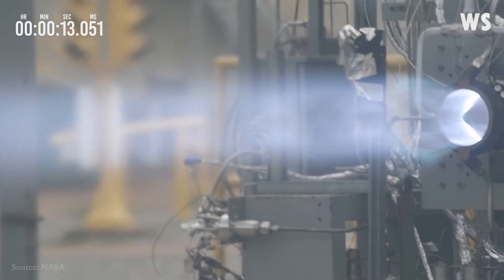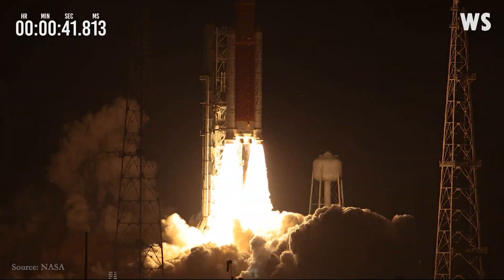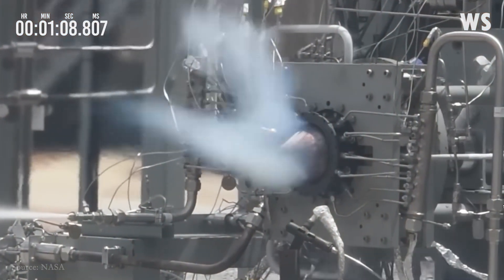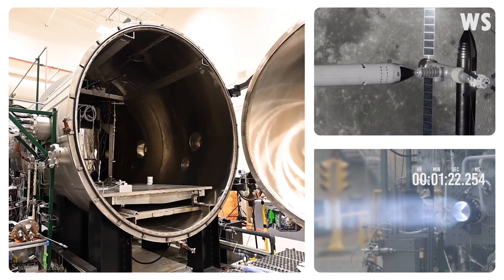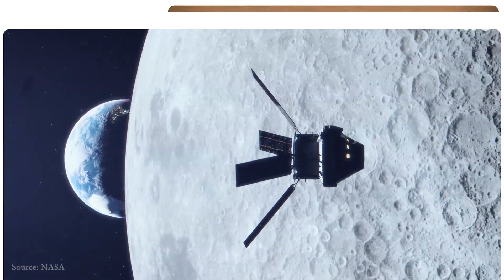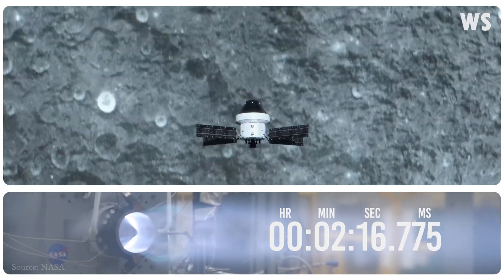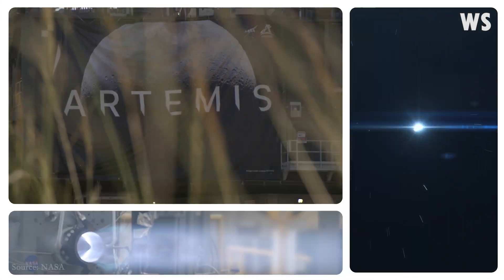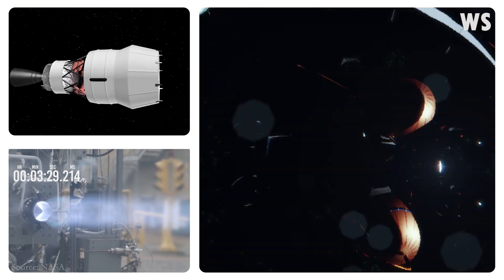NASA’s High-Efficiency Rocket Breakthrough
Discover NASA's groundbreaking Rotating Detonation Rocket Engine (RDRE), a high-performance, fuel-efficient marvel set to transform space travel. Join us as we explore the future of propulsion technology, from hypersonic aircraft and deep-space transports to lunar and Martian landers. Learn how RDRE is paving the way for more efficient, compact, and affordable rocket motors that could revolutionize both defense and commercial aviation. Get an inside look at the cutting-edge advancements pushing the boundaries of what's possible in space exploration!
In September 2023, NASA's engineers at the Marshall Space Flight Center in Huntsville, Alabama, achieved a significant milestone by successfully testing a 3D-printed RDRE. This innovative engine ran for over four minutes, producing an impressive 5,800 pounds of thrust. This test was a pivotal moment, showcasing the sustained burn required for critical space maneuvers like lunar landings or deep-space course adjustments.

The RDRE engine generates thrust through detonation—a rapid, supersonic combustion that is more efficient than conventional rocket engine combustion. This method provides more power while consuming less fuel, offering a substantial leap in propulsion efficiency. This significant enhancement aligns perfectly with NASA’s vision for future space exploration, particularly the ambitious Moon to Mars program.

The journey of RDRE began in 2022 with its first hot fire test, which yielded over 4,000 pounds of thrust. Since then, the focus has been on refining the engine's design to handle various thrust levels, accommodating everything from lunar landers to upper-stage spacecraft engines. This versatility could lead to its use in supersonic retropropulsion, a key technique for landing heavier payloads—and potentially humans—on planetary surfaces like Mars.

Engineers at NASA's Glenn Research Center and researchers from Venus Aerospace are also collaborating to scale up this technology, aiming for even higher performance that could transform future space missions. According to NASA's forecasts, RDRE flight hardware—high-performance, fuel-efficient, compact, and affordable rocket motors—will likely first soar aloft by 2030.

The potential applications for RDRE are vast and varied. They could range from Mach 5 attack missiles and hypersonic aircraft for the Defense Department to second-stage launchers, deep-space transports, and lunar and Martian landers for NASA. There is even potential for supersonic transports for the commercial airline industry, highlighting the broad impact this technology could have.

Get ready to explore the future of space travel with NASA’s RDRE. This video provides an in-depth look at how this revolutionary propulsion system could transform our approach to space exploration and beyond. From the lab to the launchpad, join us on this journey of innovation and discovery.